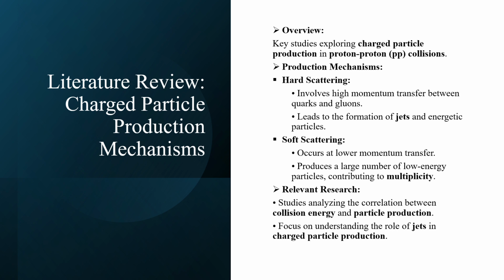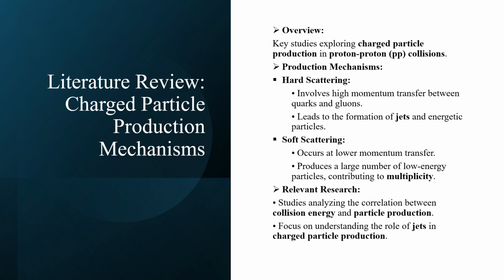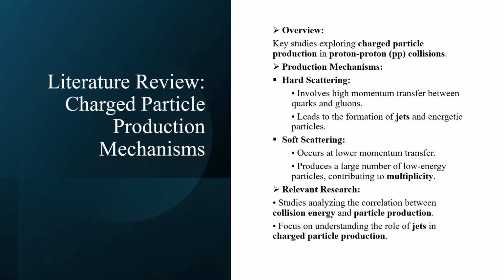Literature Review: Charged Particle Production Mechanisms || High Energy Physics || Physicist Hammad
Overview:
Key studies exploring charged particle production in proton-proton (pp) collisions.
Production Mechanisms:
Hard Scattering:
 Involves high momentum transfer between quarks and gluons.
 Leads to the formation of jets and energetic particles.
Soft Scattering:
 Occurs at lower momentum transfer.
 Produces a large number of low-energy particles, contributing to multiplicity.
Relevant Research:
 Studies analyzing the correlation between collision energy and particle production.
 Focus on understanding the role of jets in charged particle production.